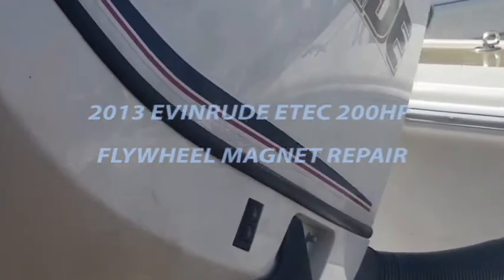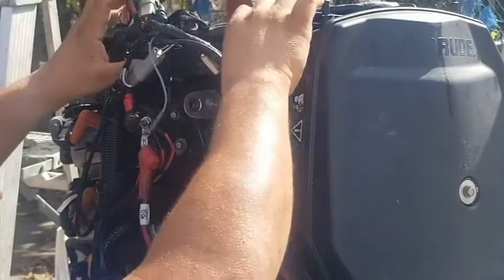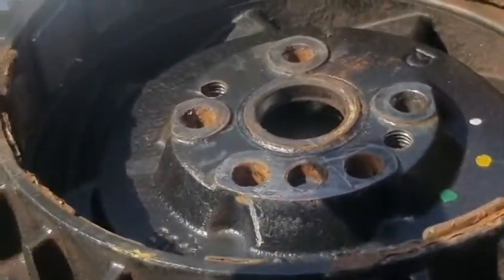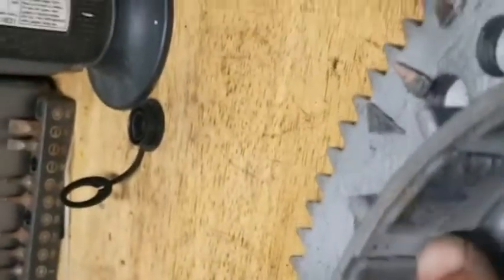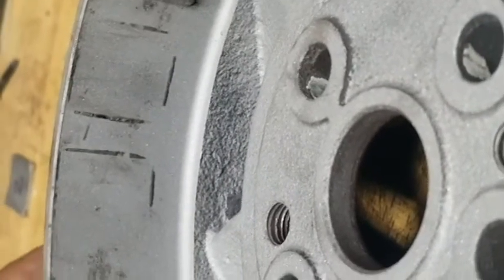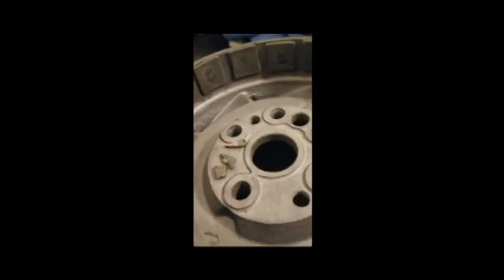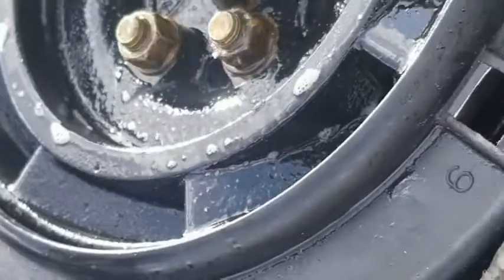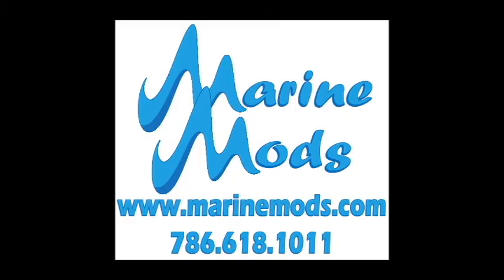Evinrude E TEC Flywheel Magnet Repair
Repairing loose magnets on a 2013 200HP Evinrude Flywheel. Loose magnets are one of the possible causes of a Low Voltage Fault. Will cause your ETEC to go into power reduction and or stall.